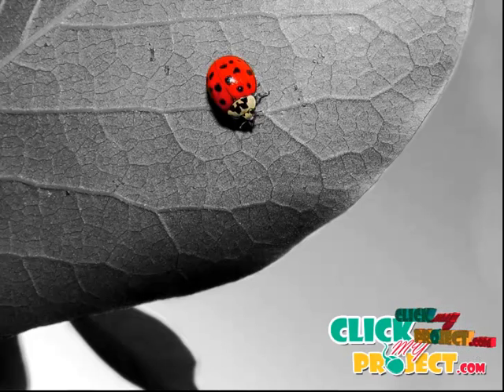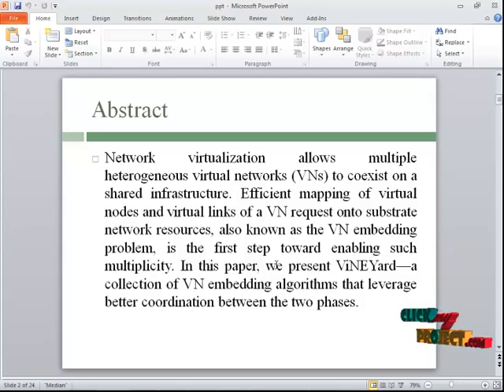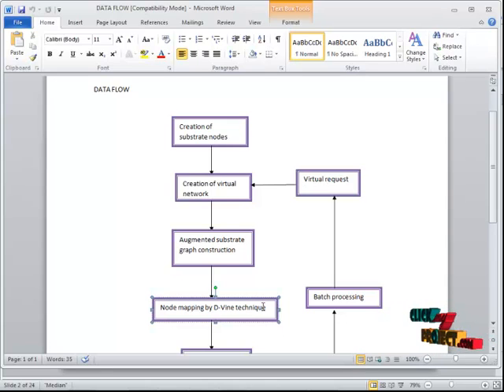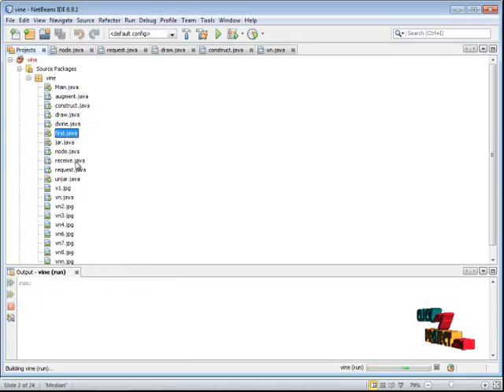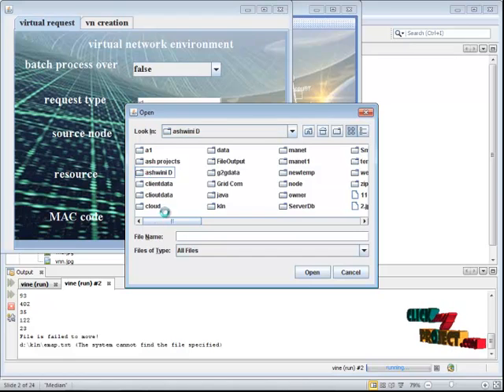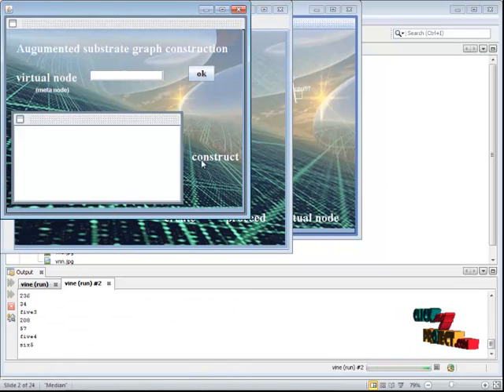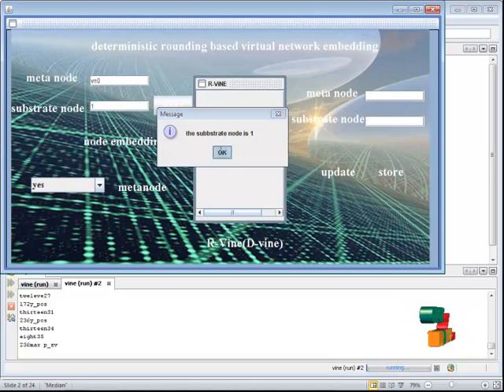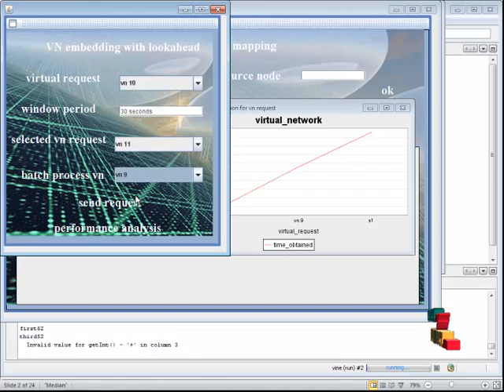Final Year Projects | ViNEYard Virtual Network Embedding Algorithms With Coordinated Node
Final Year Projects | ViNEYard Virtual Network Embedding Algorithms With Coordinated Node and Link Mapping

Including Packages
* Complete Source Code
* Complete Documentation
* Complete Presentation Slides
* Flow Diagram
* Database File
* Screenshots
* Execution Procedure
* Readme File
* Addons
* Video Tutorials
* Supporting Softwares

Specialization
* 24/7 Support
* Ticketing System
* Voice Conference
* Video On Demand *
* Remote Connectivity *
* Code Customization **
* Document Customization **